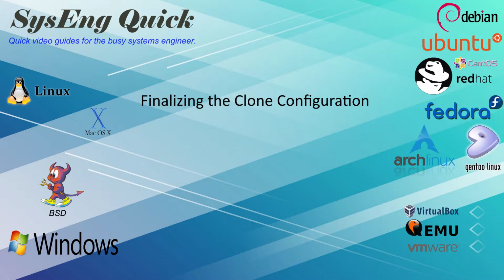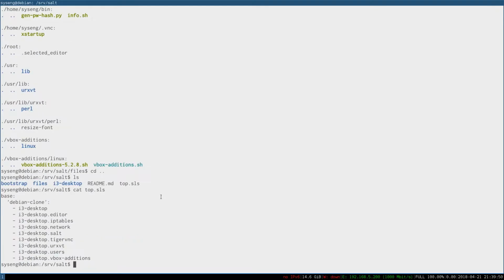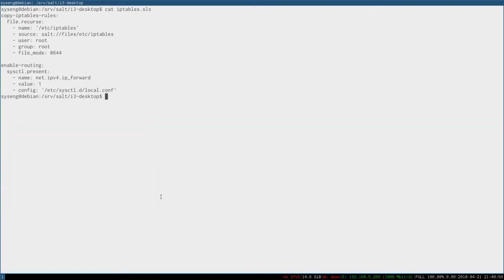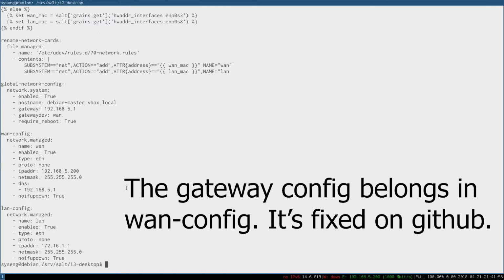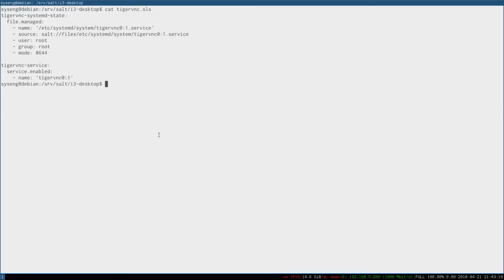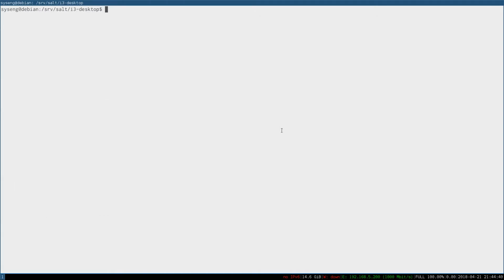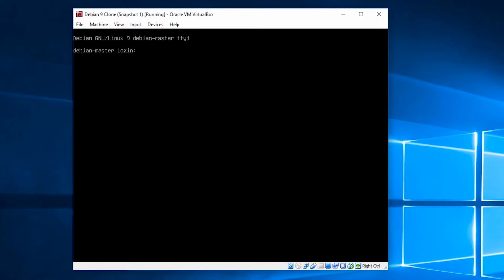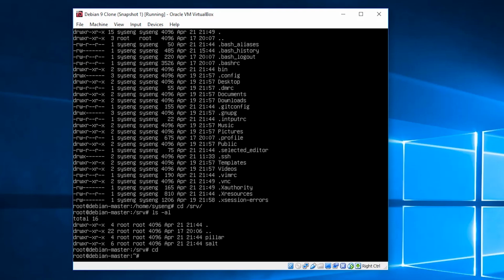Finalizing the Clone Configuration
The final clone configuration states for debian-clone to become debian-master.